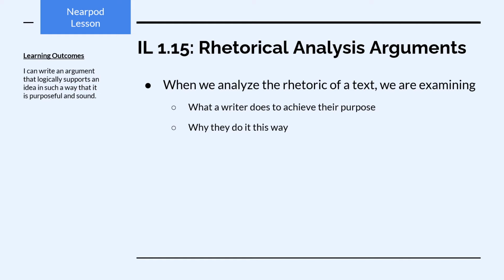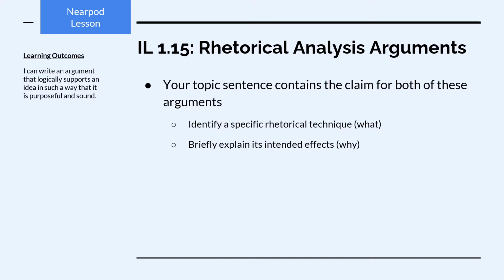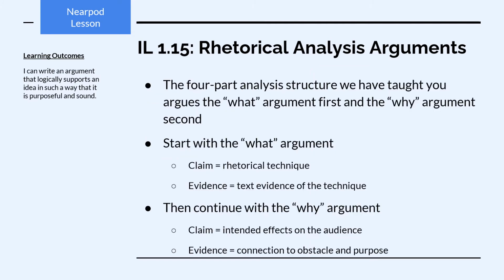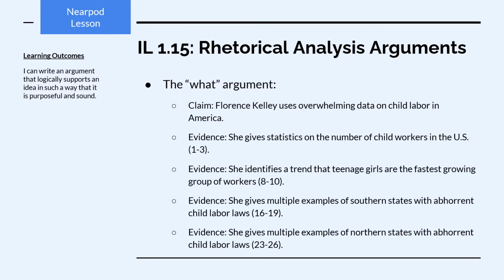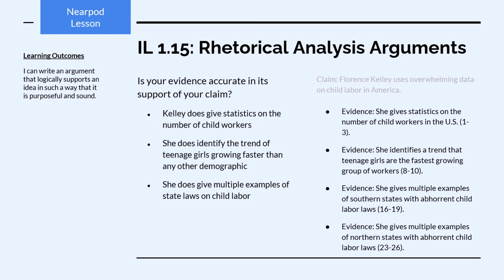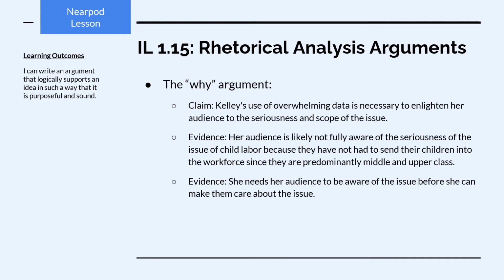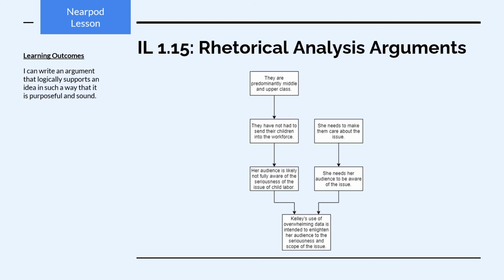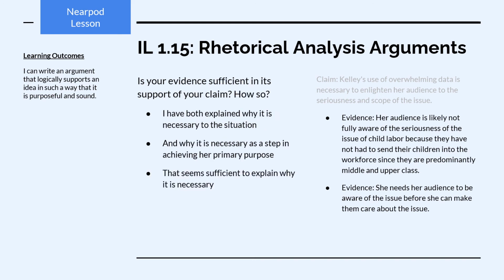AP Lang - Rhetorical Analysis Arguments